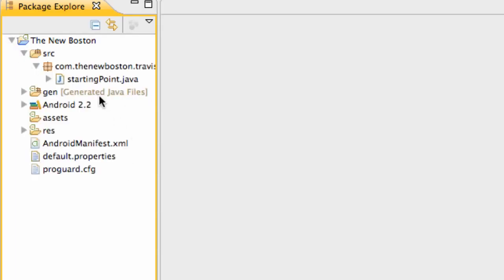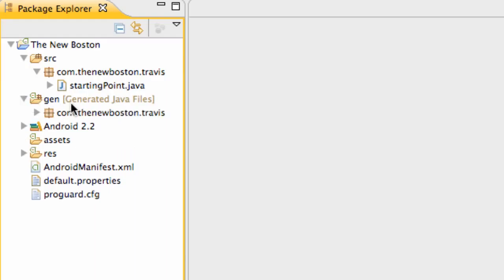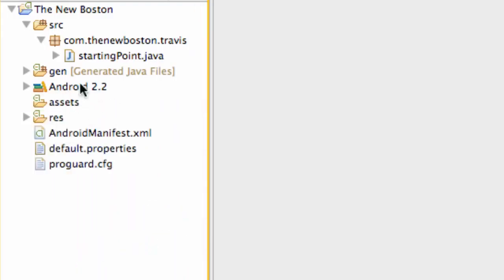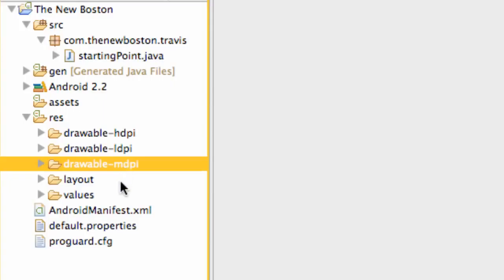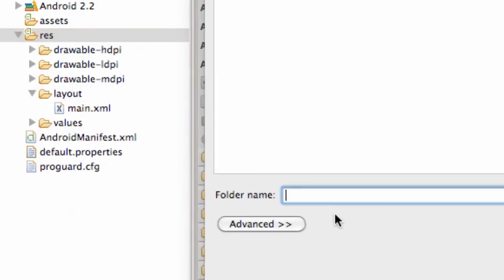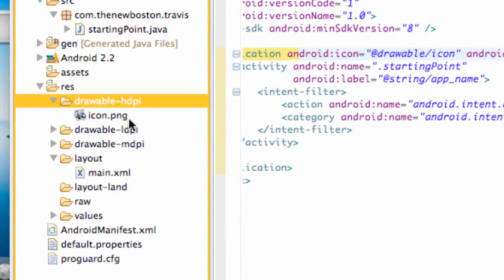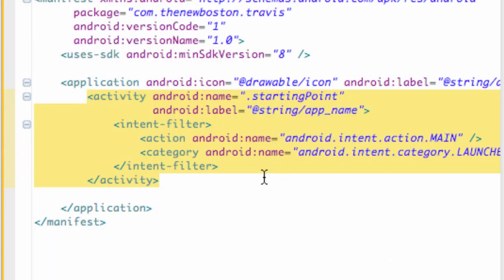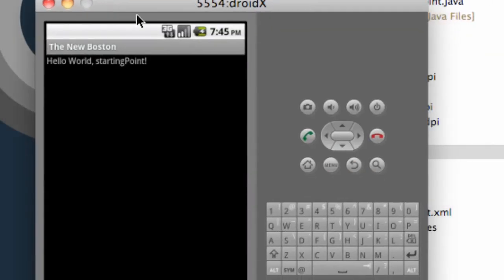Android Application Development Tutorial 5 Overview of Project and Adding Folders